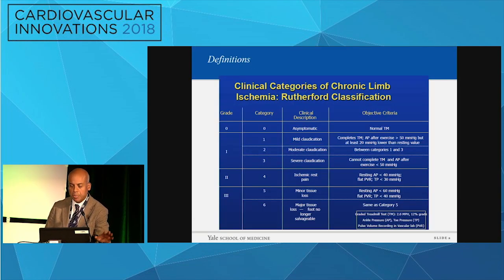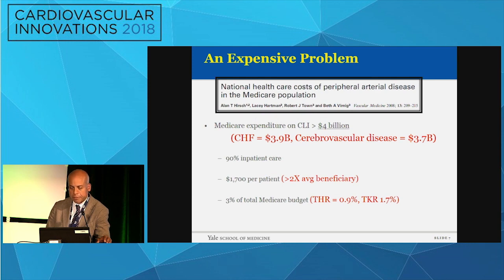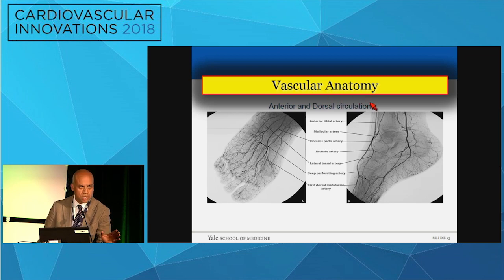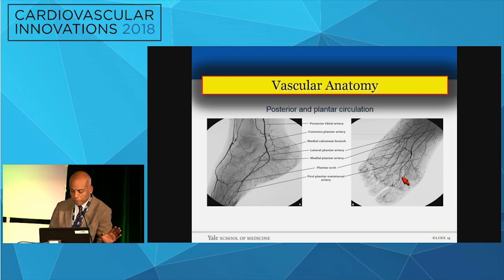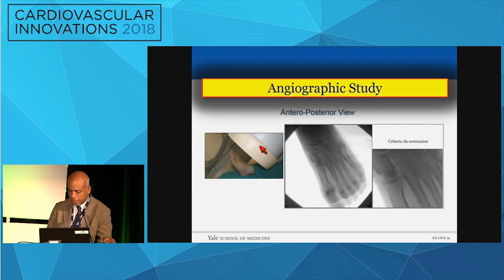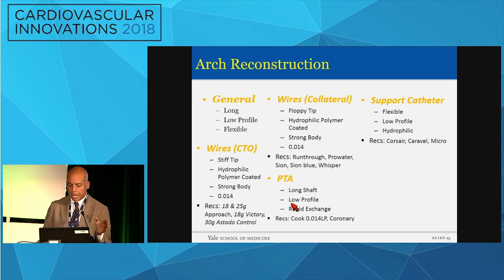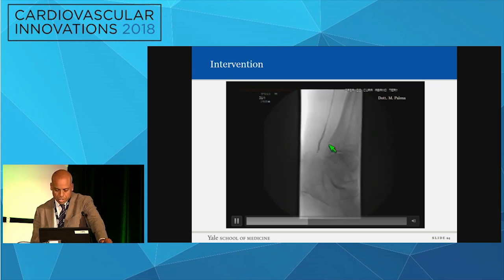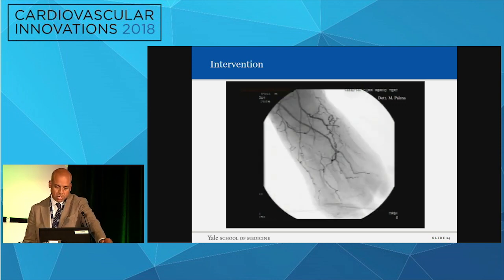CVI2018 Session: Pedal arch reconstruction, why and how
Pedal arch reconstruction, why and how
Carlos Mena, MD